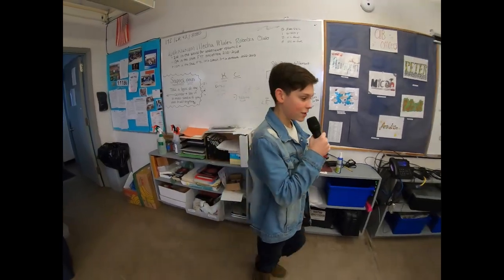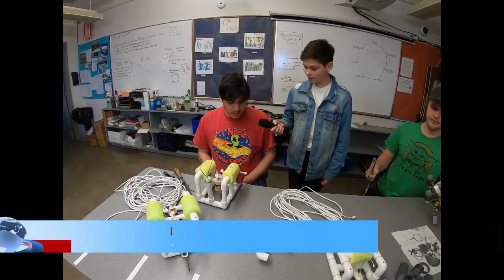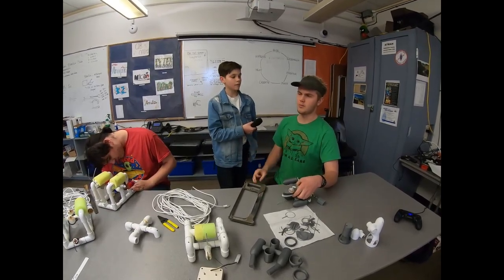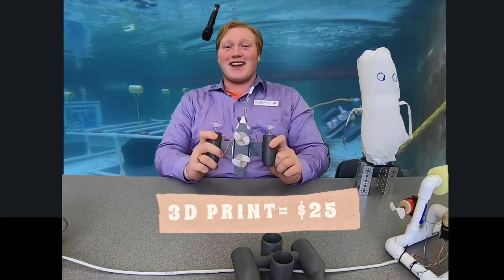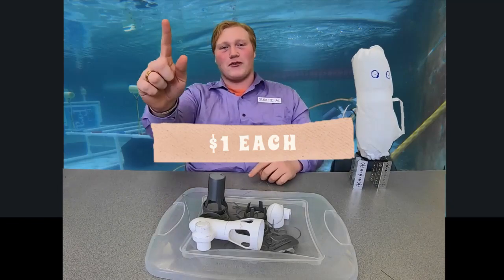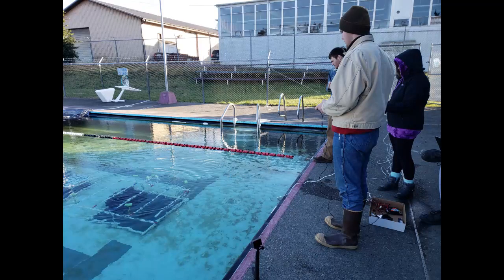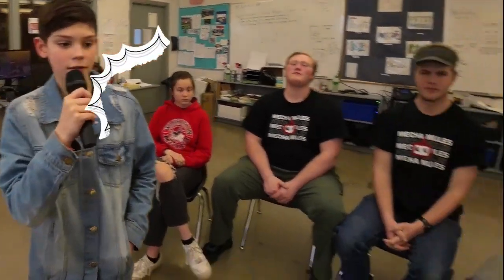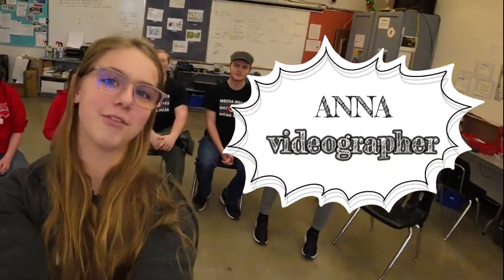2023 SeaPerch Competition Video Submission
Mecha Mules submitted this video as one of the parts that were judged for the 2023 SeaPerch Competition. Annelise Vik was the editor. This video took 1st Place in the Open Class.